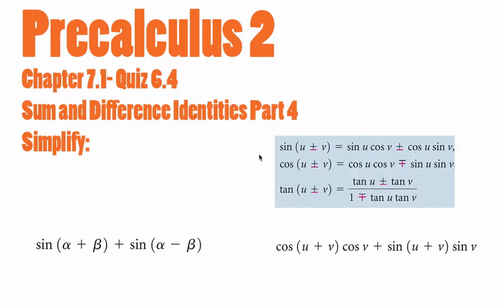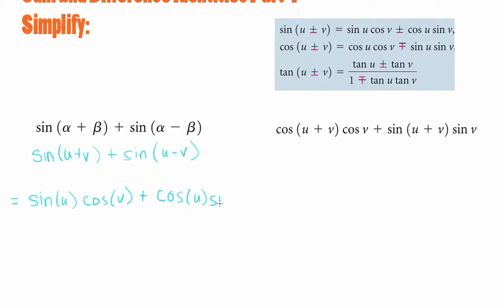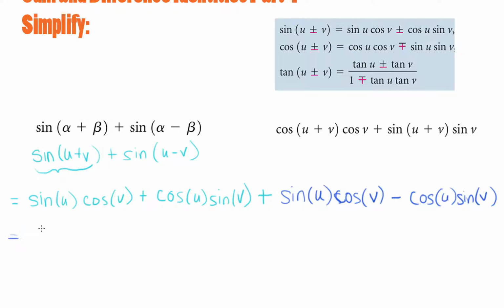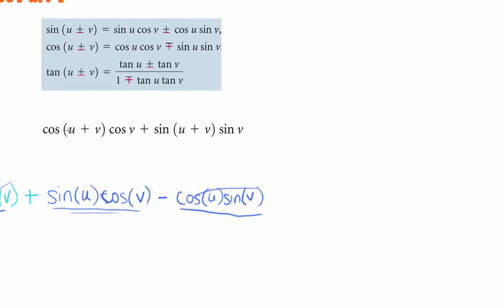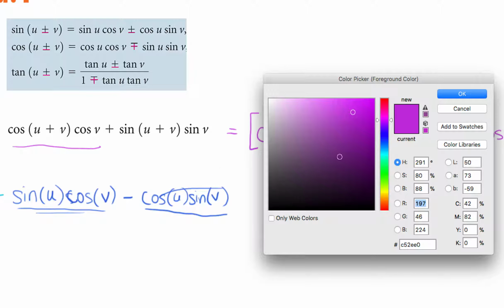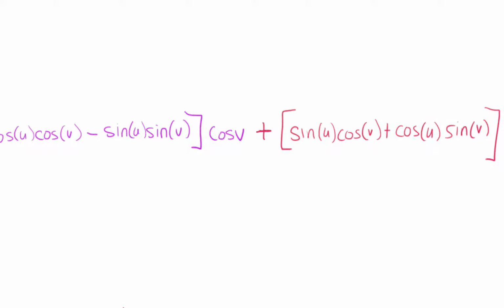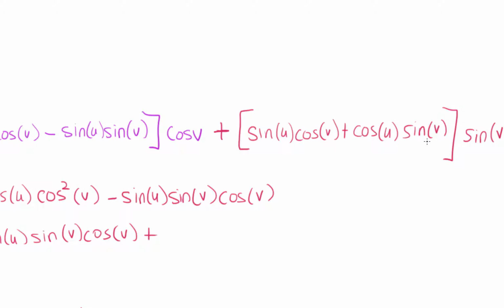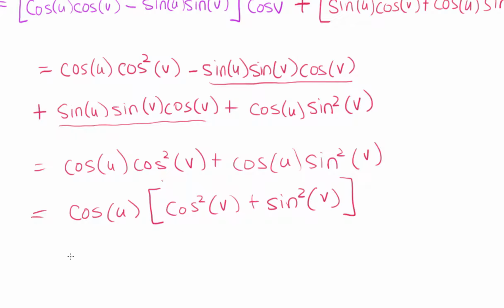Quiz 6.4 | Chapter 7.1 | Sum and Difference Identities - Part 4 | Simplify | Precalculus 2